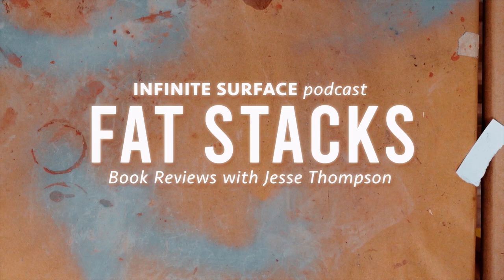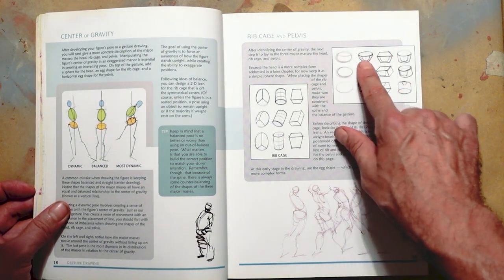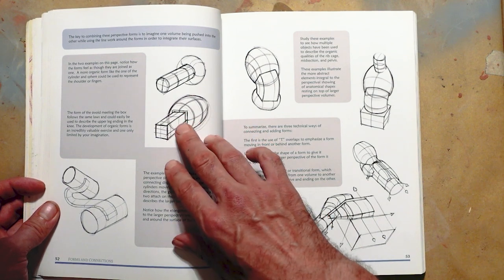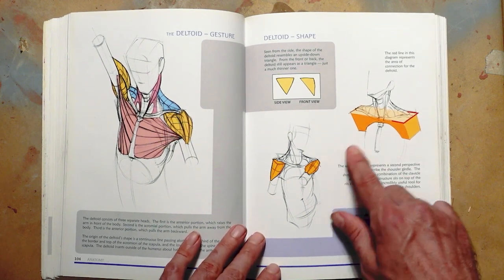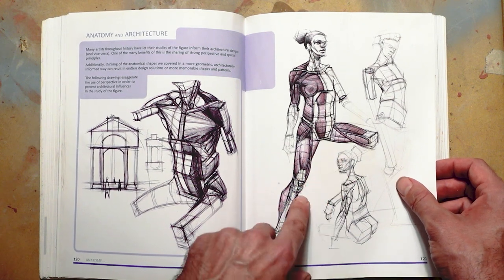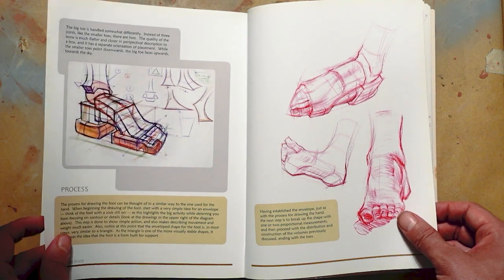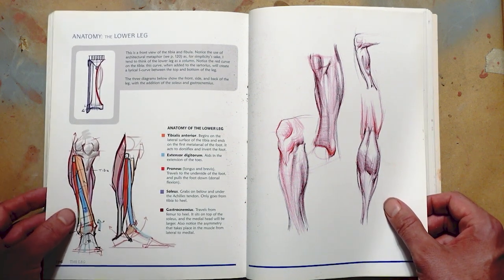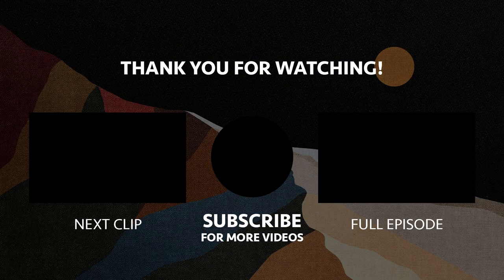Fat Stacks Ep02 Michael Hampton Figure Drawing, Design and Invention: a figure drawing tour anatomy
In the second episode of Infinite Surface's Fat Stacks series of figure drawing and anatomy book reviews, we take an in-depth look at Michael Hampton's Figure Drawing, Design and Invention.  This book is a fantastic companion, and one of three most essential figure books I'd recommend to get started learning about and studying the figure in art. Find the other recommendations in episodes 1-3 of infinite Surface's Fat Stacks

im not sure if this is a Michael Hampton endorsed copy, but the book is available online here,  anyone please let me know if its not legit and ill take away the link: